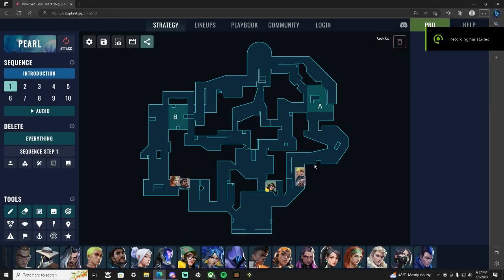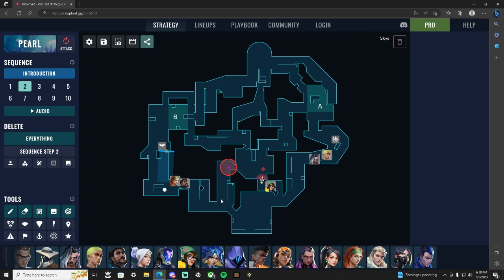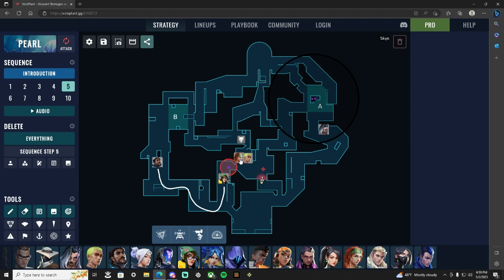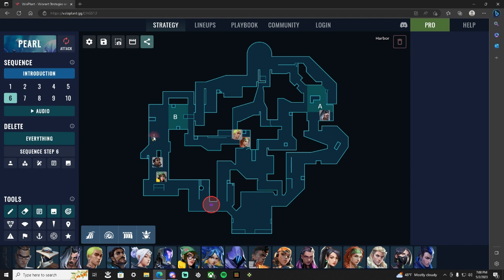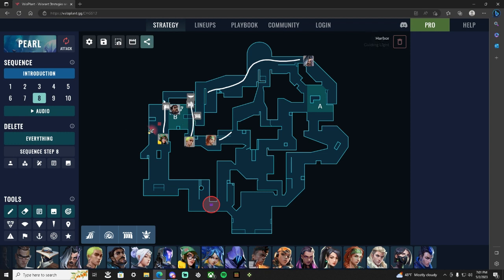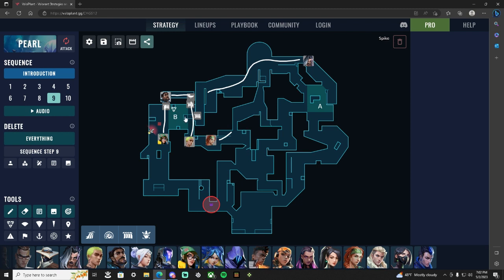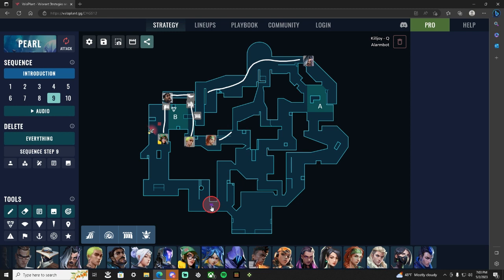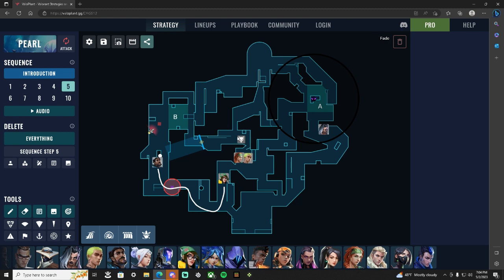Peral Default Attack Strat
Today we have a Peral Default attack strategy. This strat can be used on any type of round and does have some variation to it. Be sure to tune in to the stream on twitch to catch us live in action @dfreedy_ or on all socials @dfreedy_. Thanks and have a great day!